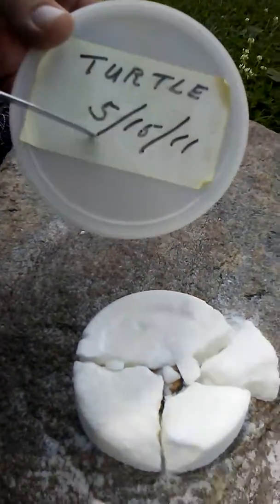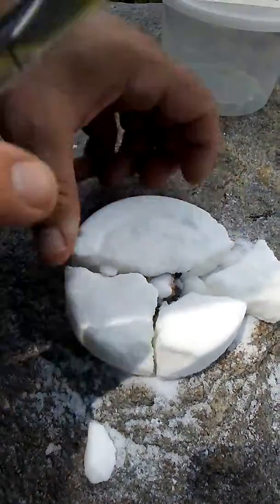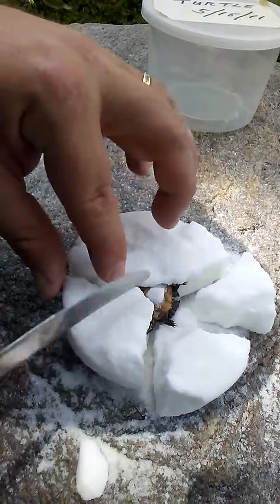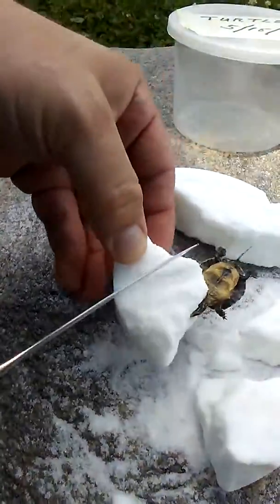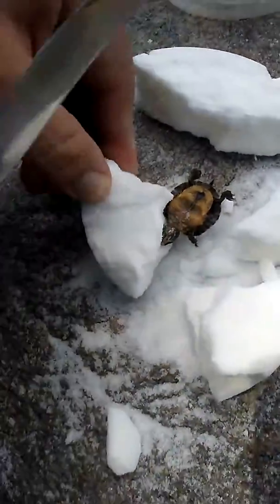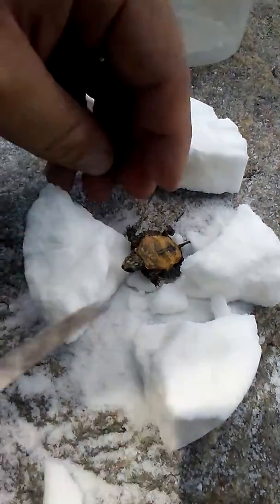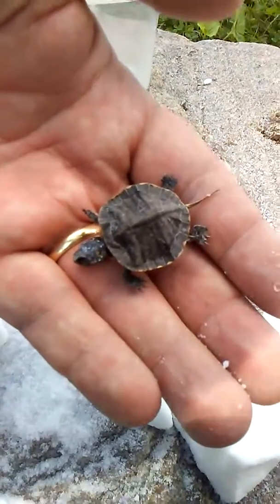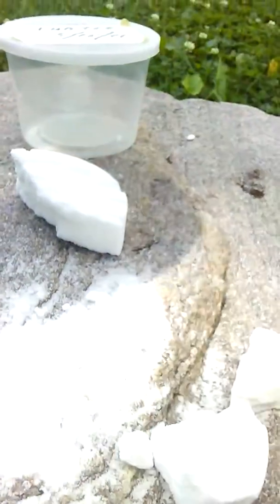Turtle Mummy: Tiny Turtle preserved/ How to Preserve a Small Turtle in Salt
How to preserve a tiny turtle in salt. (It's not a snapper, probably a painted). It got stuck on a shelf somewhere only to be rediscovered in 2017.  ATTENTION TURTLE LOVERS: THE TURTLE WAS FOUND DEAD. WE DID NOT KILL IT. Since it had already been mummified (regardless of whatever the law was for mummifying  dead turtles) I thought I might as well do a video.